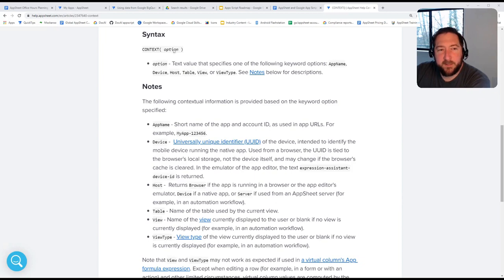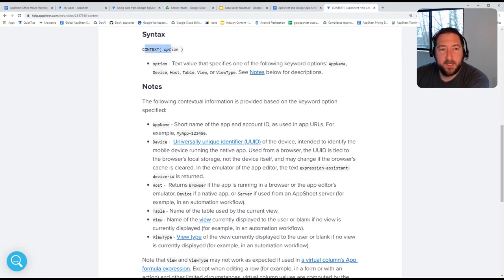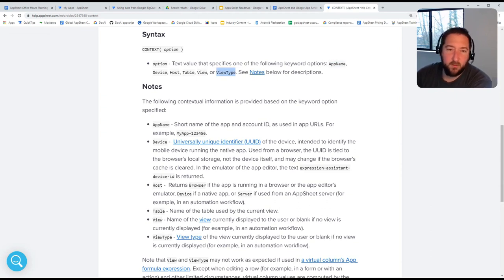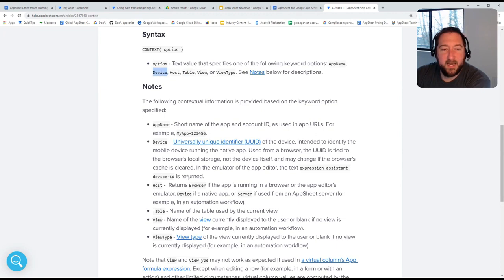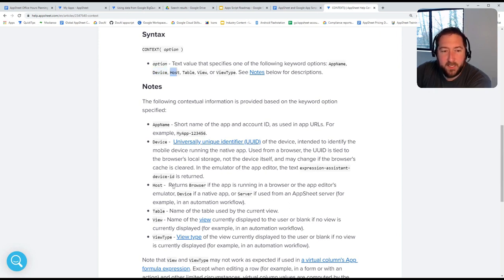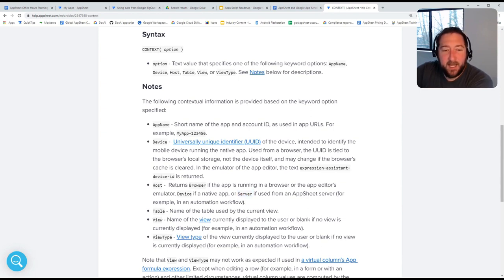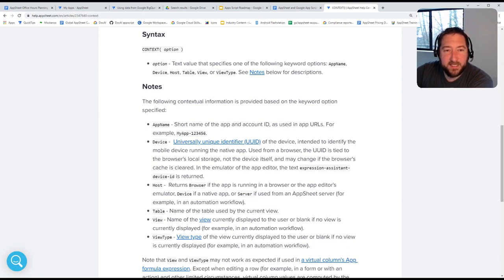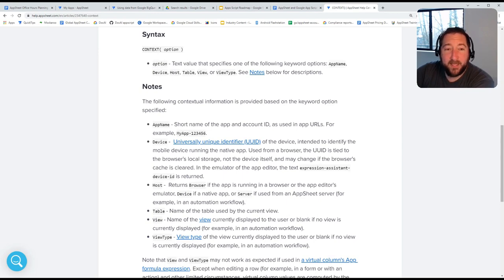Quick Tip Friday - Control Your App Based on Context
This function allows you to reference a wide variety of information about the current user state. You can retrieve information about what device type, device fingerprint, view or tables.